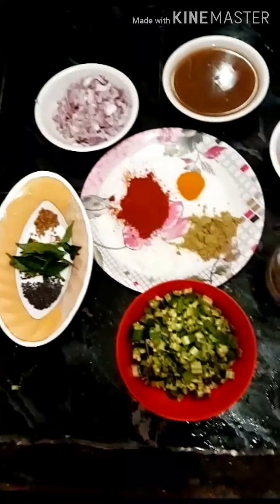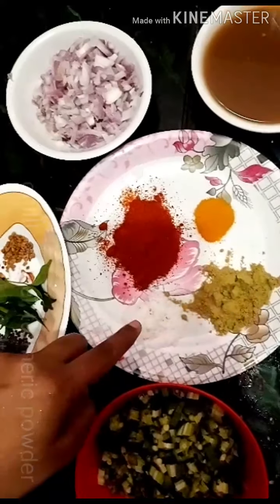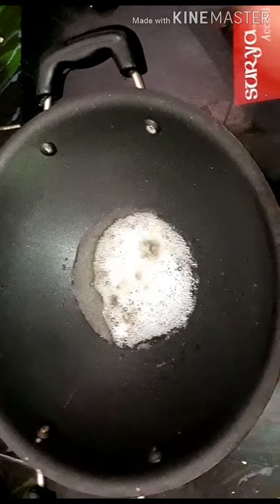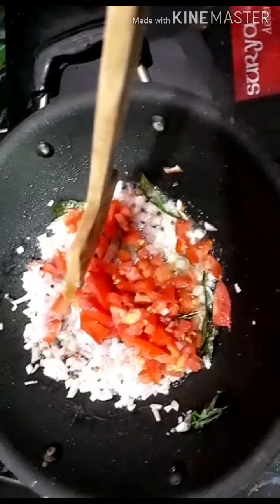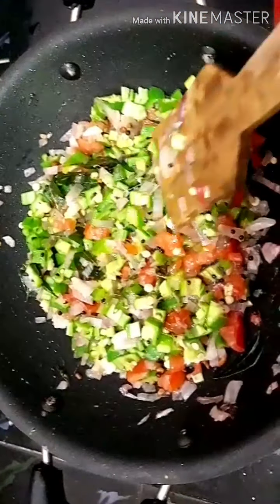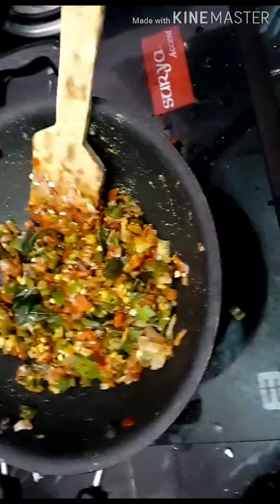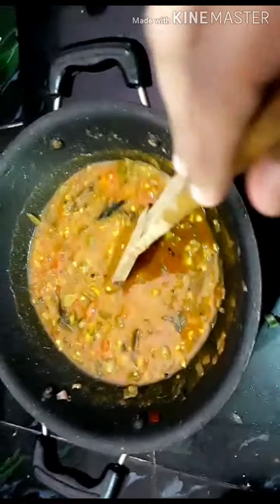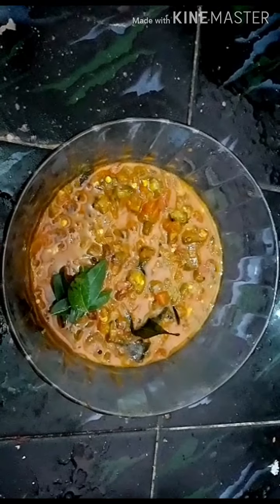வெண்டைக்காய் புளி குழம்பு ladyfinger masala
Its very tasty and tangy recipe..must try it for your dinner today